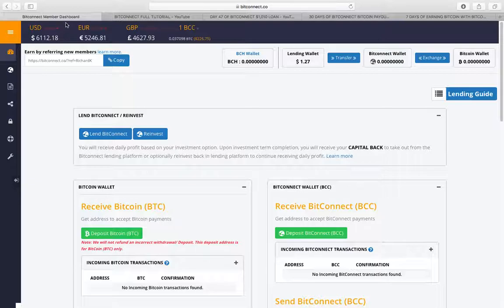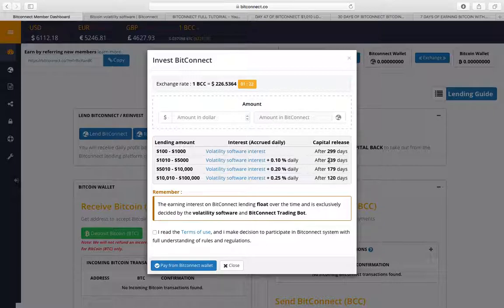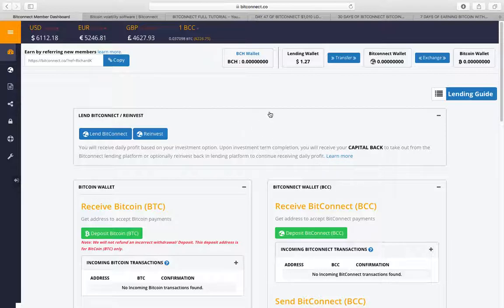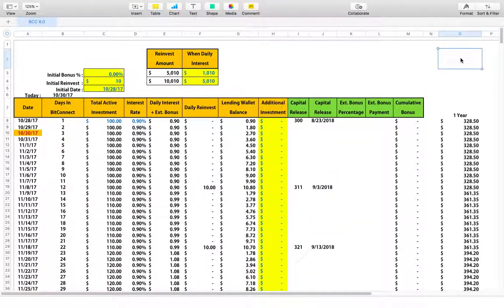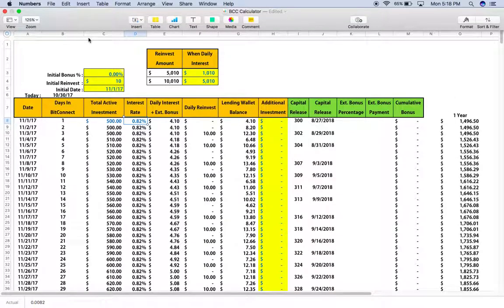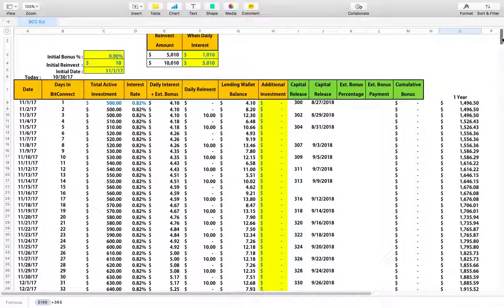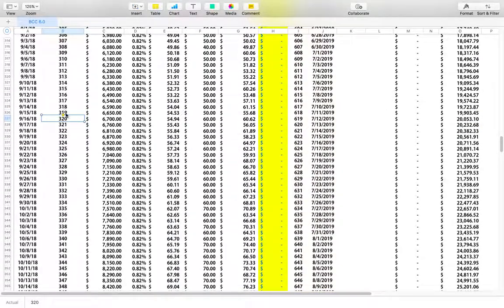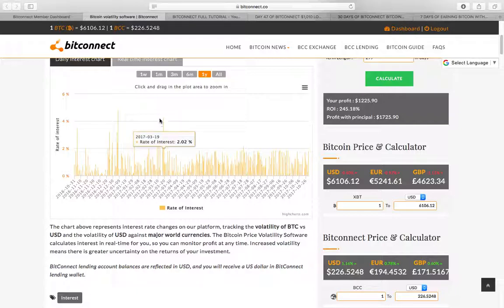Bitconnect Investment - Day 3 - Getting Profit!!!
You will get a chance to win Bitcoin and more!

Our Team Offers:

Private Talk Sessions
Private Youtube Live Steams
Possible Bonus when lending money.

Sorry that everything looks new at the moment